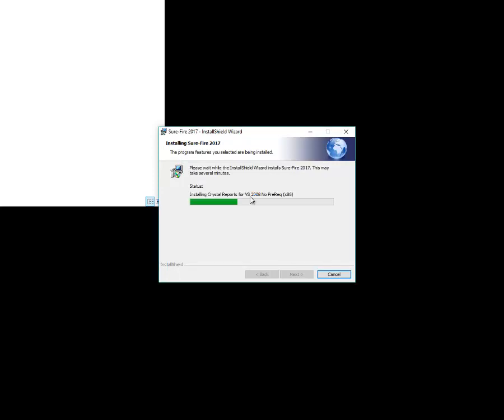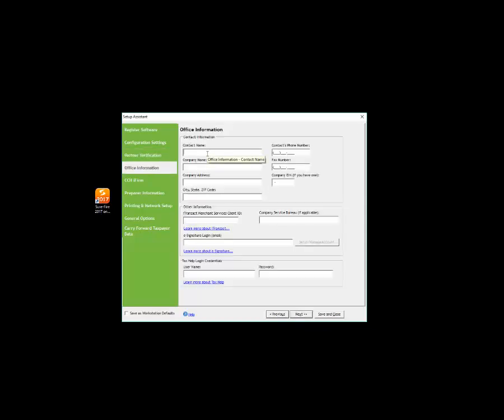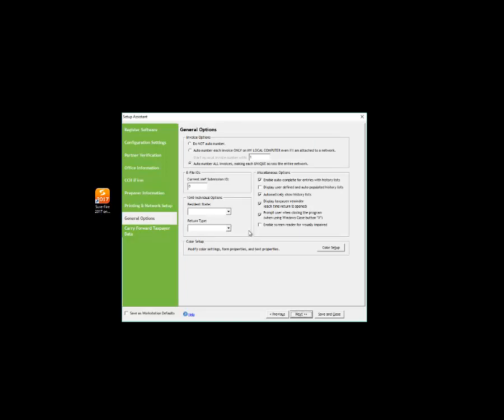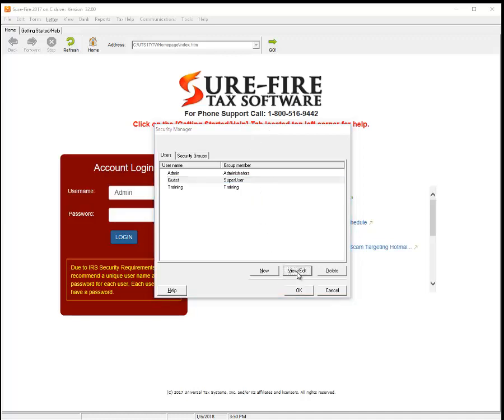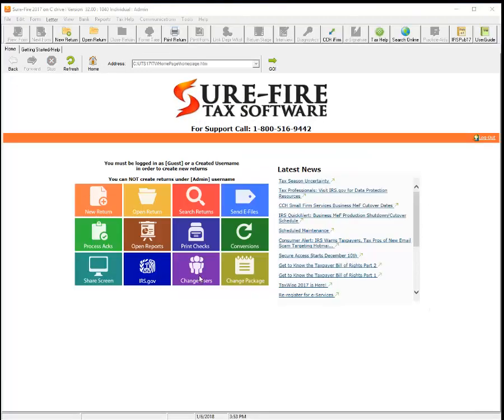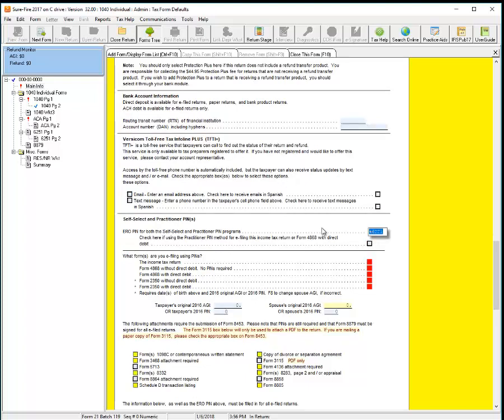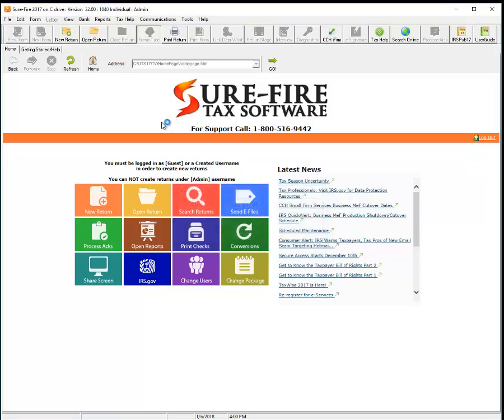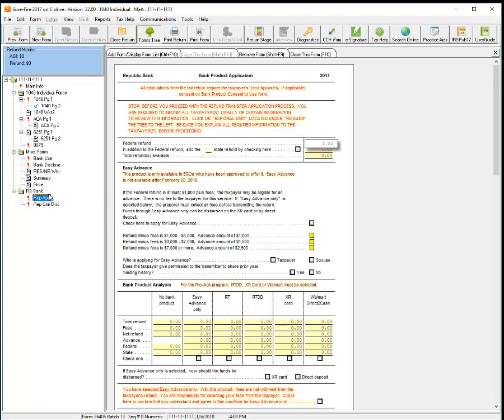Install Walkthrough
Walkthrough for the Install version of Sure-Fire Tax Software